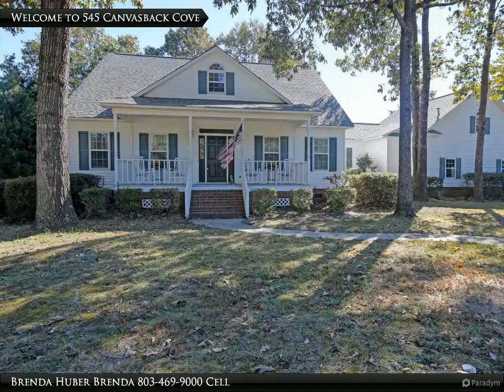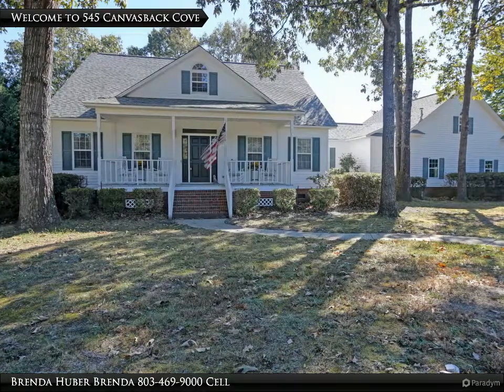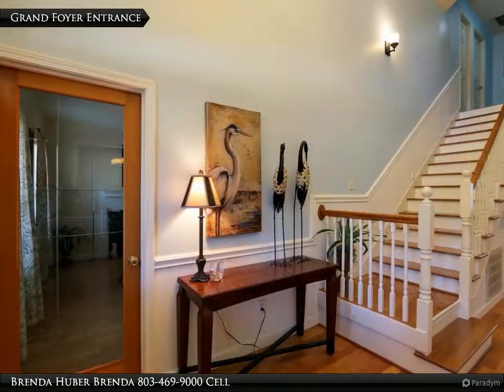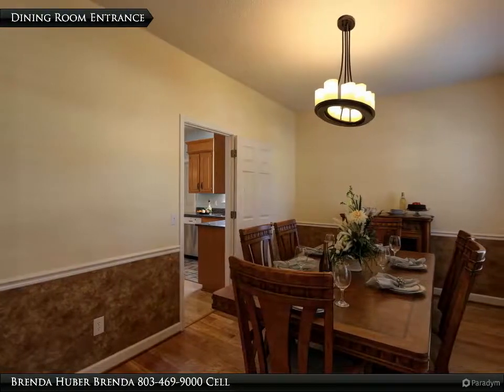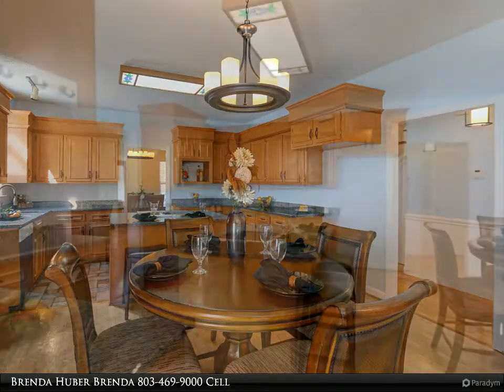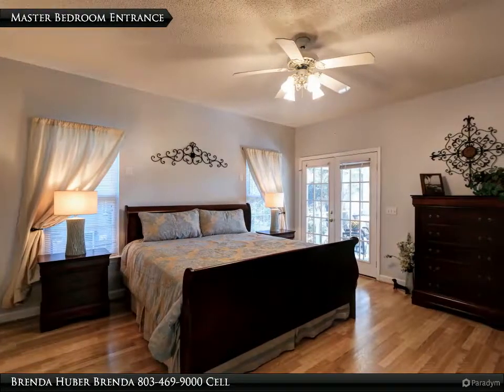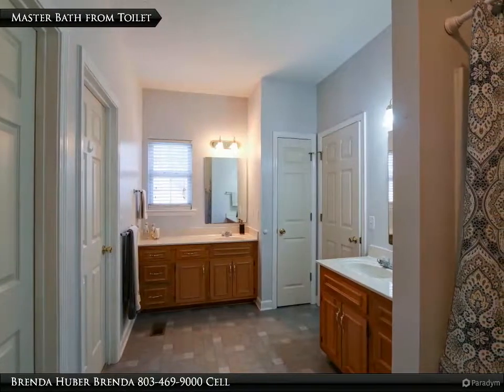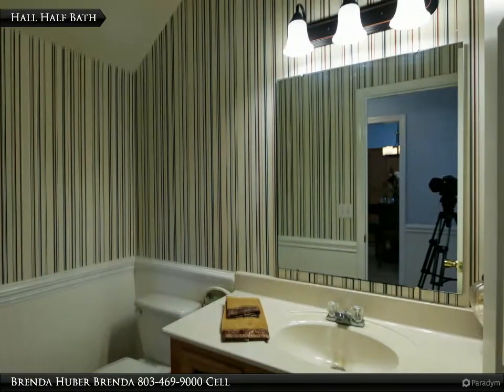Homes for Sale - 545 Canvasback Cove, Sumter, SC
Welcome to 545 Canvasback Cove â€¦ where waterfront with fishing completes this beautiful home zoned for Alice Drive Middle and Millwood Elementary schools. Enjoy the huge screened porch that overlooks the lake. The beautiful foyer has a 20 feet ceiling. There are 9 feet ceilings downstairs and in the room over the garage. The formal living room has a fireplace and hardwood floors. The dining room also has hardwood floors. Kitchen has granite counters, a nice stove in the island with a breakfast bar and is open to the great room. The great room has a beautiful view of the lake and also has a second fireplace. Downstairs master bedroom and 3 additional bedrooms, and 3.5 baths. The master bedroom has a large bathroom with two separate vanities and two walk-in closets. There are two large upstairs bedrooms with a Jack N Jill bath. The guest suite has a private bath and walk-in closet. There are two unfinished rooms, and a two-car rear-entrance garage with a circle drive.

Brenda Huber
Advantage Realty Group